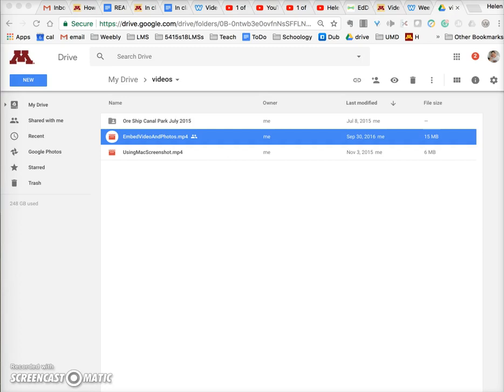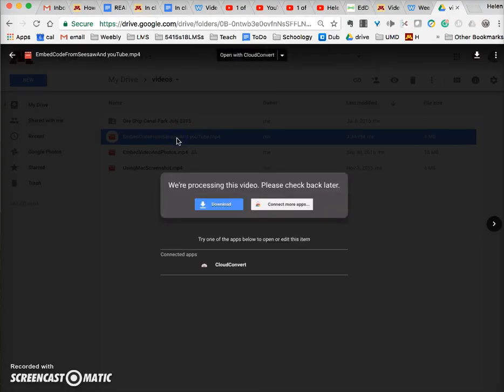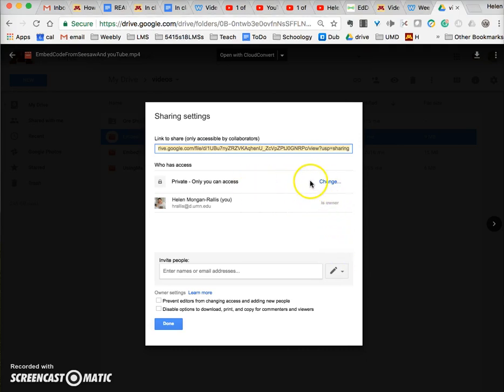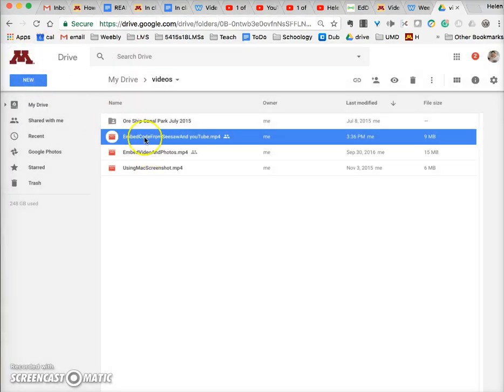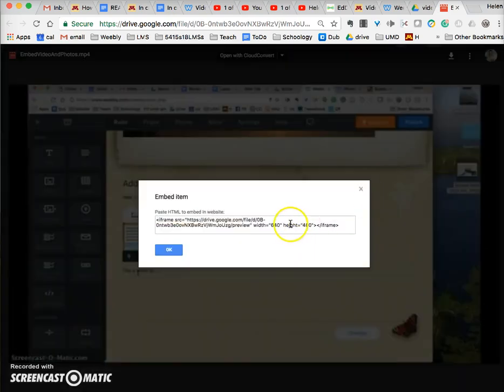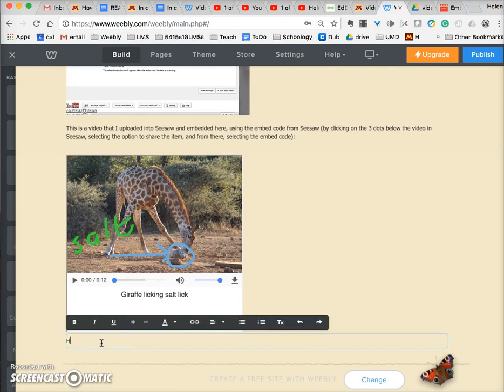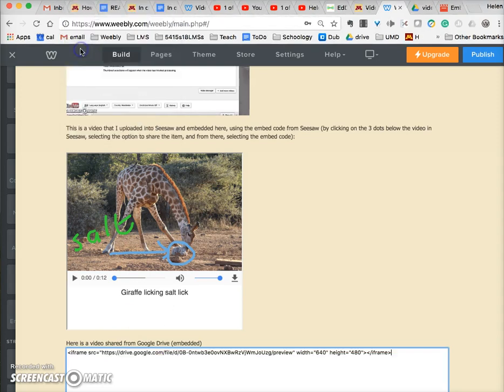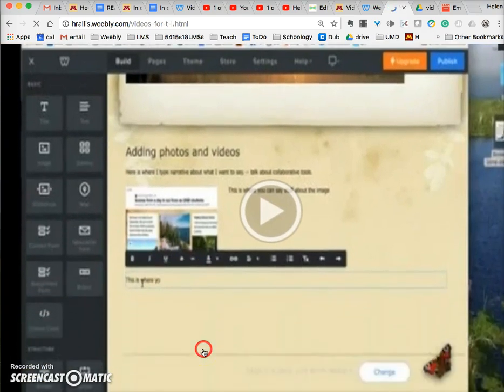Uploading a Video To Google Drive, getting the embed code, and embedding onto a Weebly page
Demonstration on how to upload a video to Google Drive, set it so that it is visible to anyone with the link, and then getting the embed code, and then embedding the video onto a Weebly page.